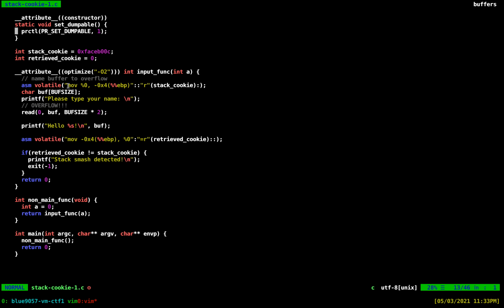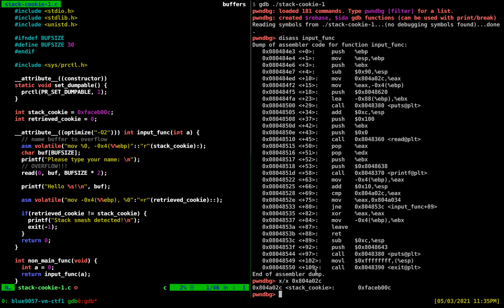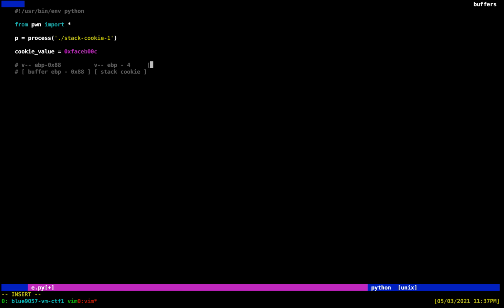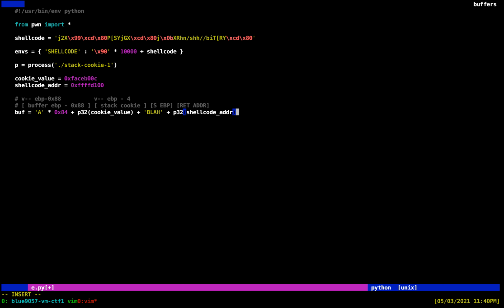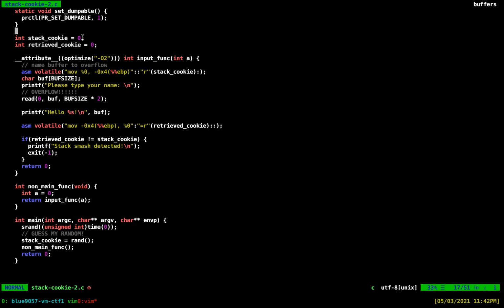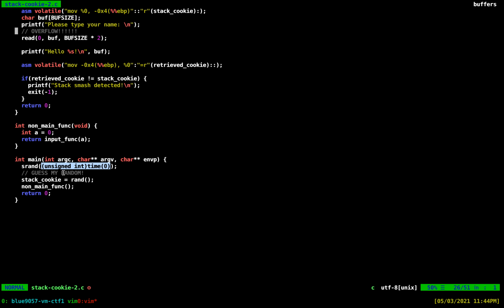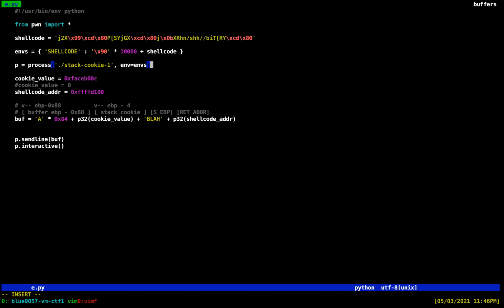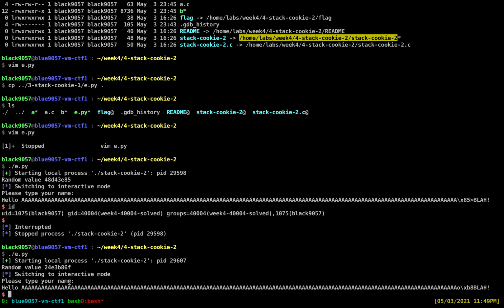Tutorial - Bypassing Stack Cookie (stack-cookie 1&2)